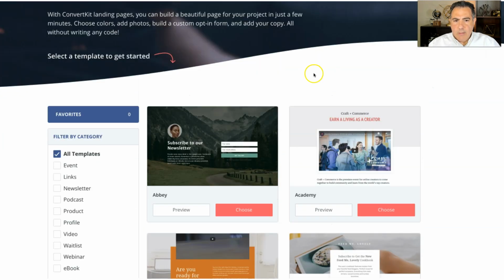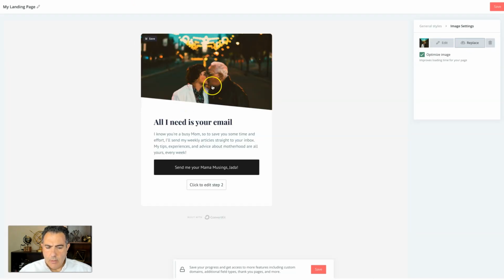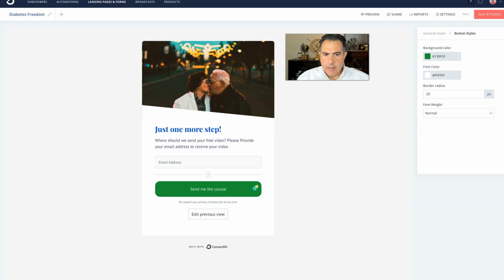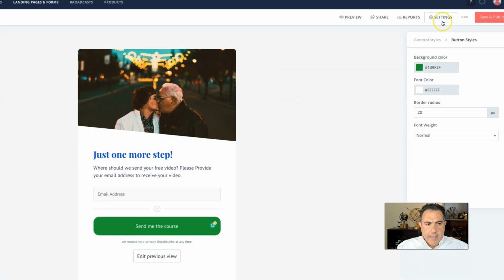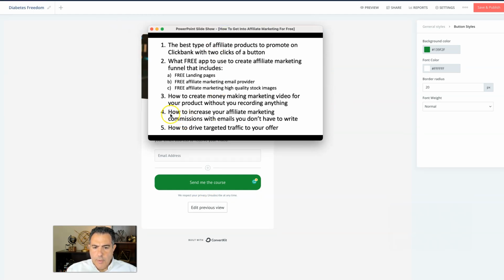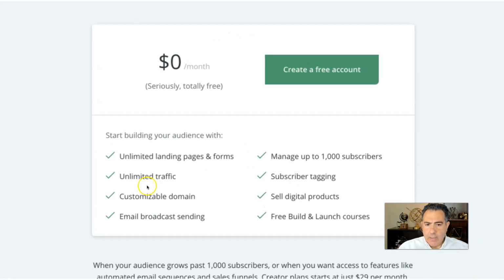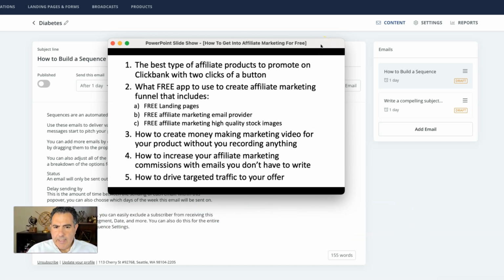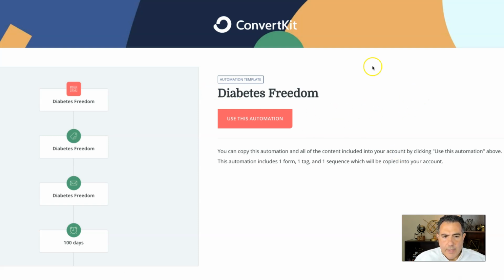How To Get Into Affiliate Marketing For Free / Affiliate Marketing For Beginners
In this video, I will show you How To Get Into Affiliate Marketing For Free and promote Clickbank products using targeted traffic.  If you want to learn how to make money with Affiliate Marketing, I'll explain exactly what I did it and how you can get results, and how you can do the same for the thousands of products on the Clickbank marketplace or any other affiliate network.

If you want to know how to start affiliate marketing for free, I'll show you step by step how I do it on auto-pilot. I'll show you how to promote affiliate marketing for free using Clickbank products without an email list and only using targeted online traffic even for affiliate marketing without a website.

In this How To Start Affiliate Marketing Business For Free tutorial video, you will learn affiliate marketing for beginners strategy in 2021 that I use on every product I promote.  If you want success, this Affiliate Marketing tutorial will teach you one of the best strategies available.